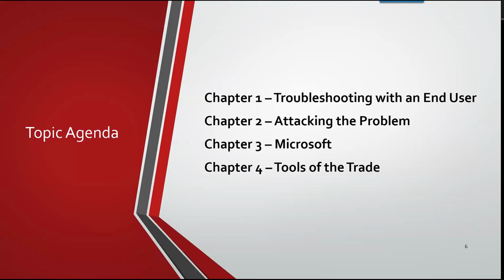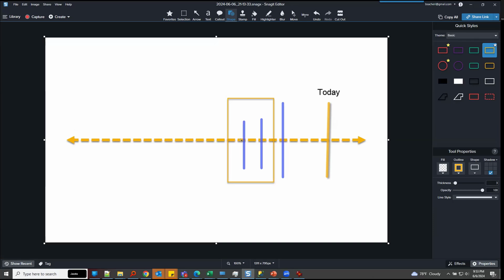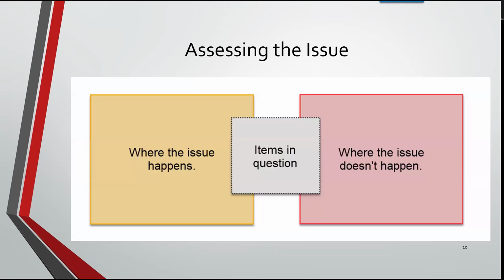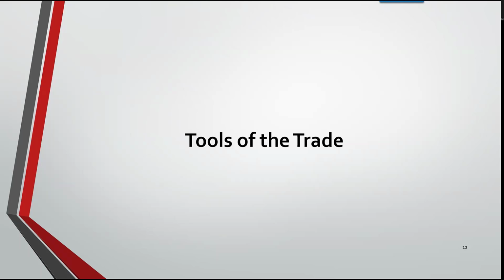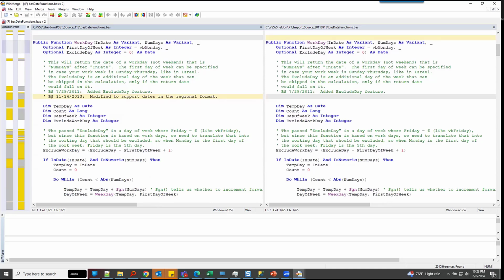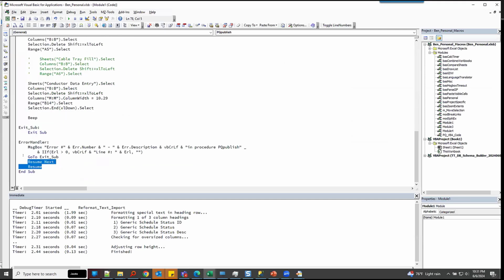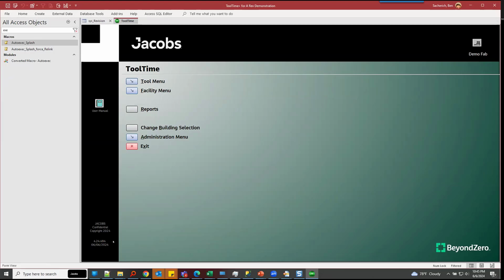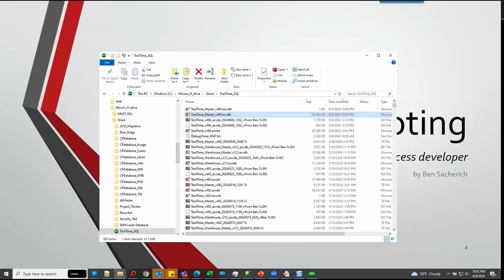AP: Trouble-Shooting Access Applications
--You all know this story–you’ve lived it.

Your Access relational database application has been working “fine” for a long time. And then one day it doesn’t. What happened? Why did it happen? Where do you even start to look?

Ben offers strategies he uses to track down and correct bugs as well as those out of the blue problems we all experience. This presentation is packed with ideas for quickly and effectively getting your clients back to work.

Links and Tips mentioned in the video.
AccessForever.org--Articles and Bug Reports for MS Access

Use Windows+V button to turn on Keyboard history

GitHub--  joyfullservice/msaccess-vcs-addin

Other Tools Ben uses and recommends:
-Notepad++ for ASCII inspection
-WinMerge for text comparison
-A code repository like Git Hub or home grown libraries
-Poor Man's T-SQL Formatter
-Smart Indenter for VBA
-Everything fast file search
-Snagit for screen capture
-Clipboard History tool